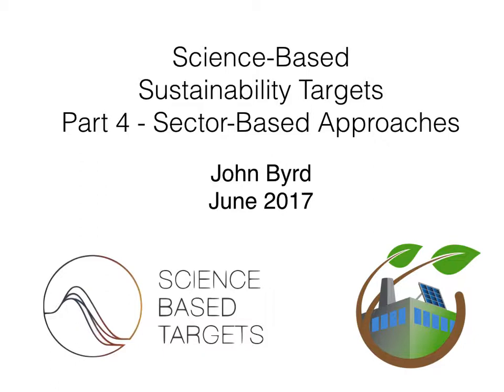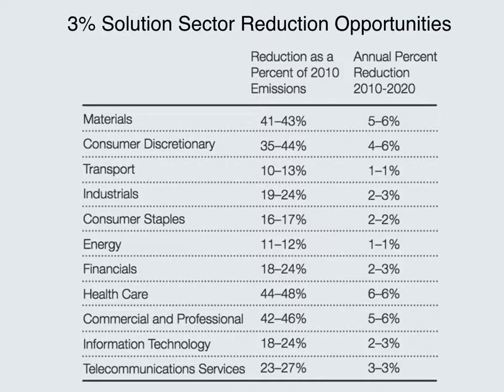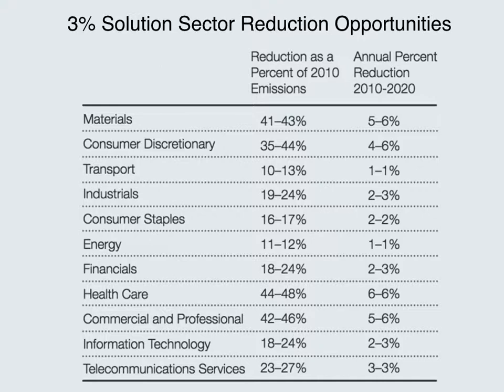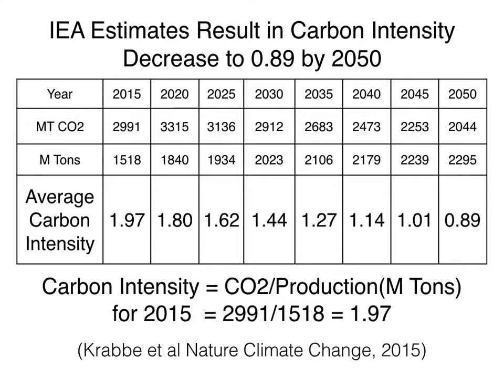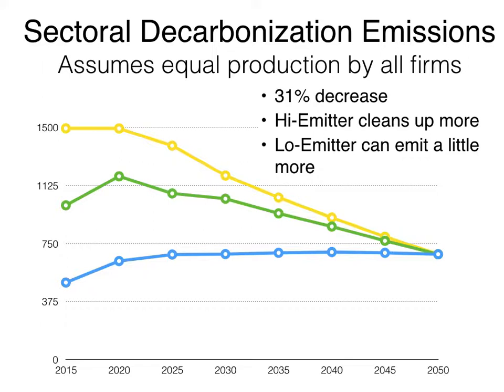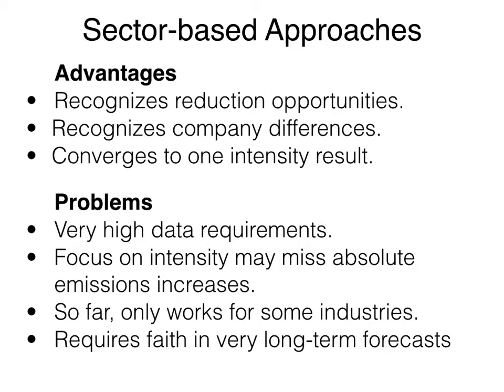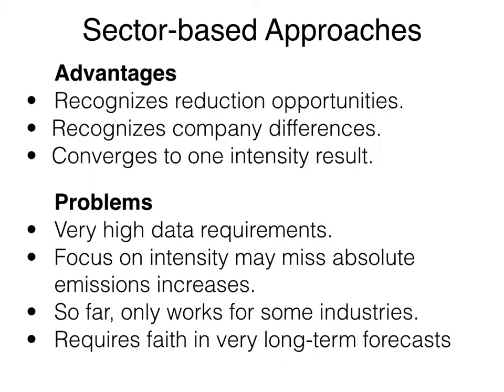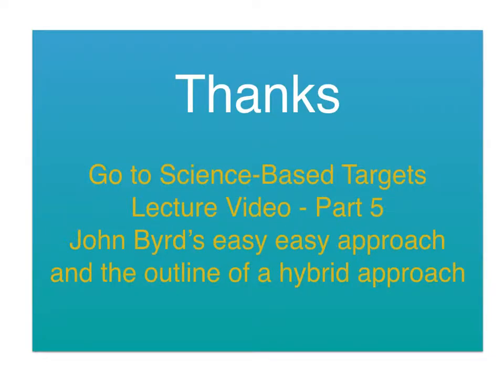Science-Based_LecturePart4Sectors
Part 4 of 5 of my Science-Based Targets Lecture.  This part looks at sector-based approaches - 3% Solutiona nd SDA